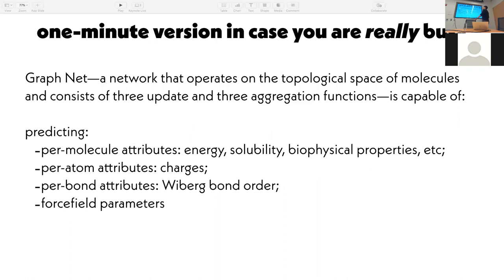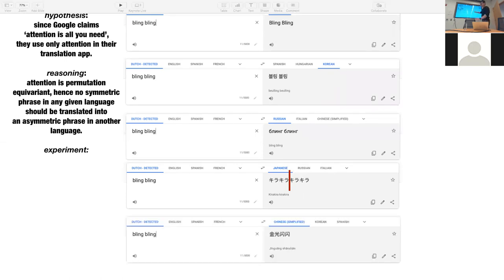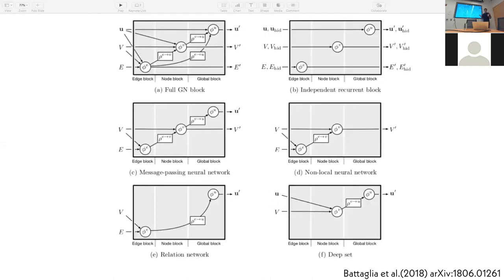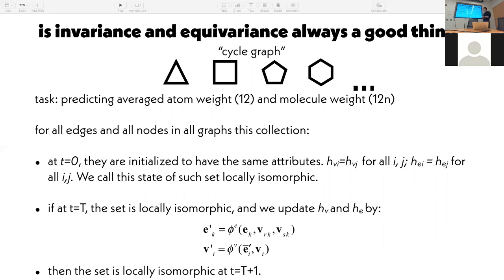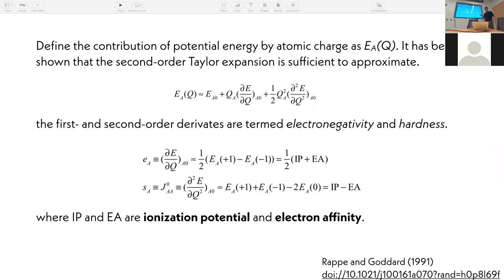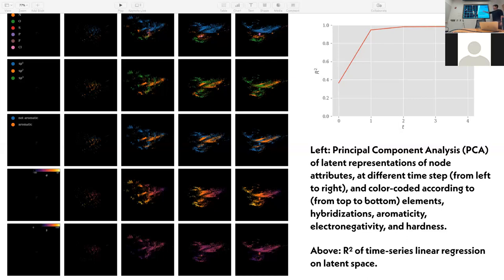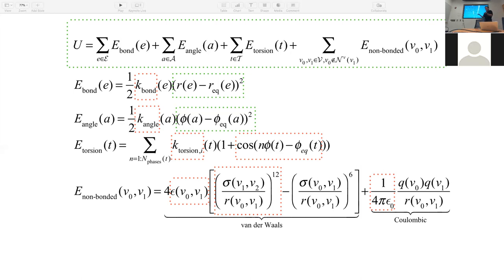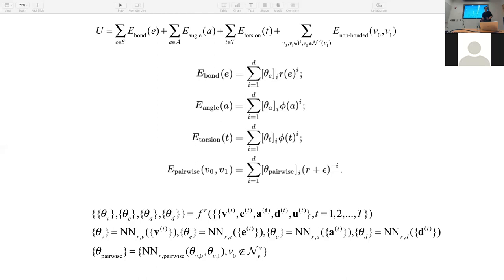OFF Webinar by Yuanqing Wang: Graph Nets for partial charge prediction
Yuanqing Wang (MSKCC) gave a talk about using Graph Nets for fast prediction of atomic partial charges on Oct 14, 2019.

Abstract: Here we show that Graph Nets — a set of update and aggregate functions that operate on molecular topologies and propagate information thereon — are capable of predicting properties of atoms and molecules which would otherwise require expensive Quantum Mechanics (QM) calculations. This architecture is applied to predict atomic partial charges, which are crucial parameters for Molecular Dynamics (MD) simulations, molecular mechanics calculations, and virtual screening, as they determine the electrostatic contributions to interaction energies. We will also briefly introduce our work-in-progress on using this model for inter-hierarchical multitask learning and on Hypergraph Functional Potential (HGFP) — a fast and flexible machine learning force field.